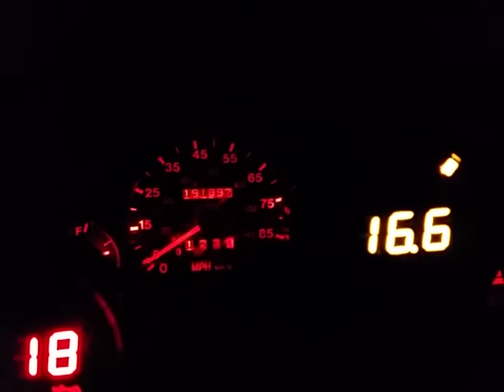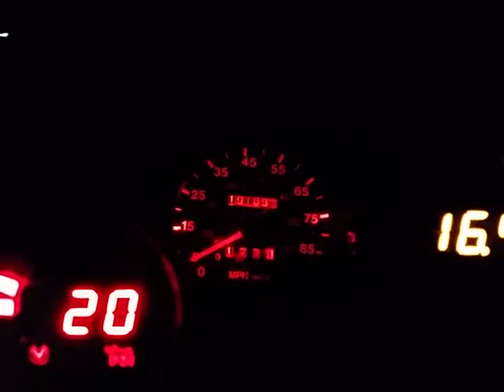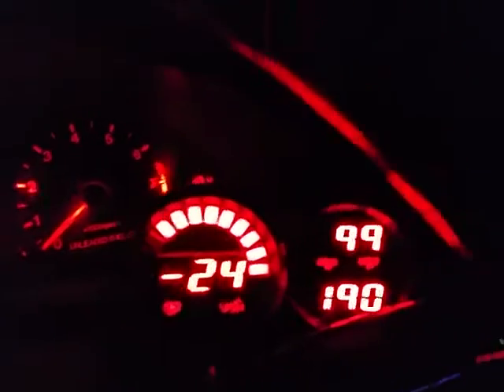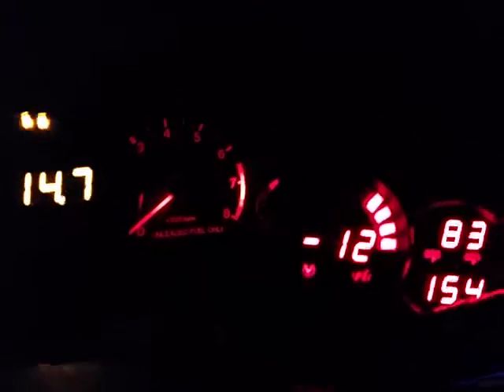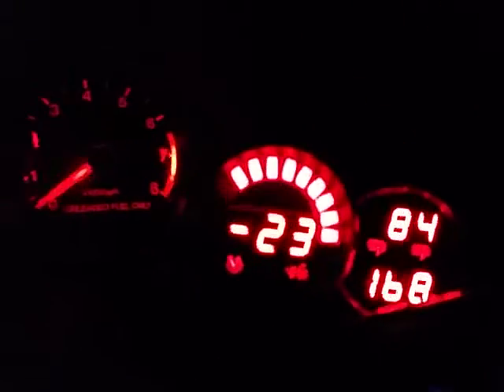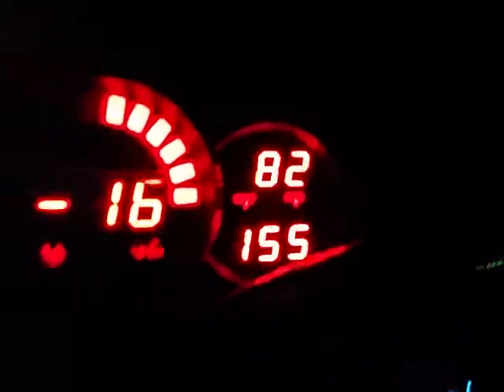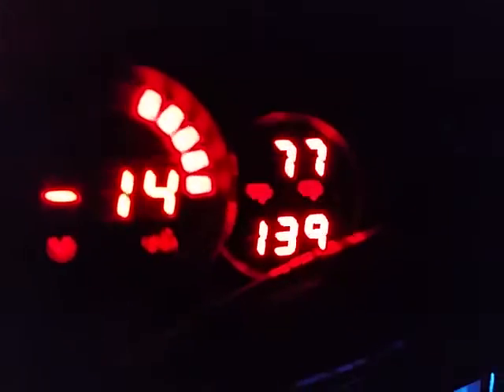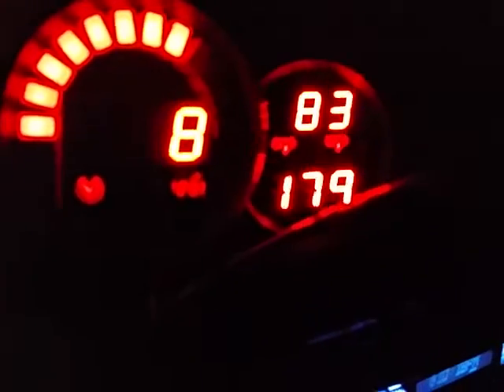Variable nozzle turbo GTi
97 suzuki gti with a gt2256v, 450cc injectors and megasquirt